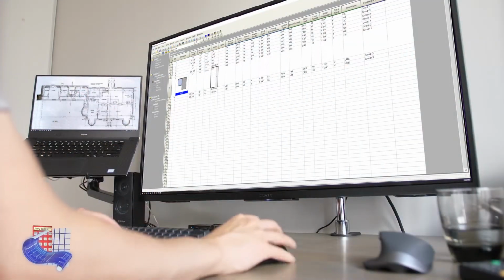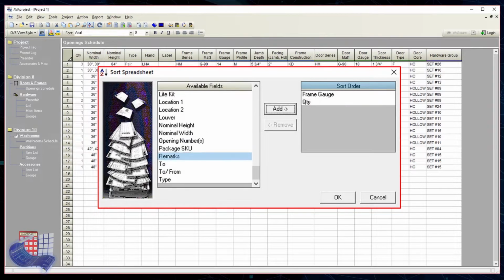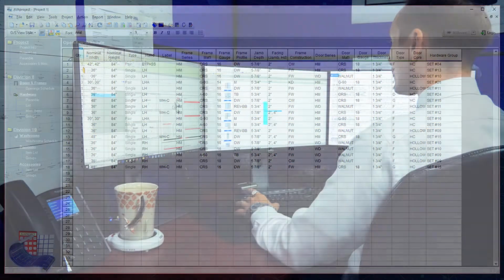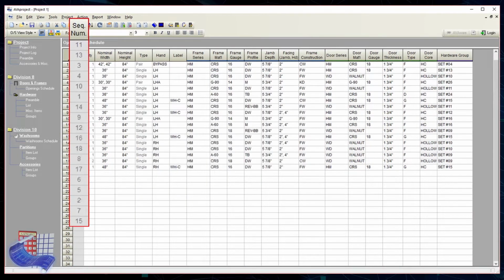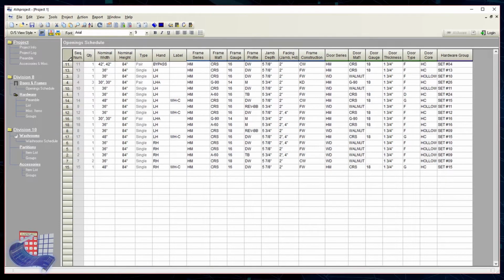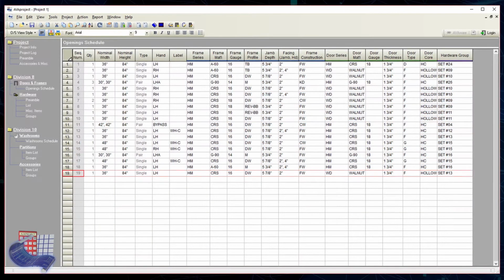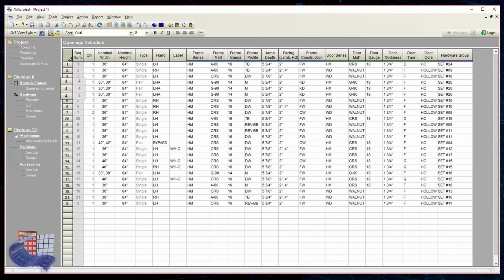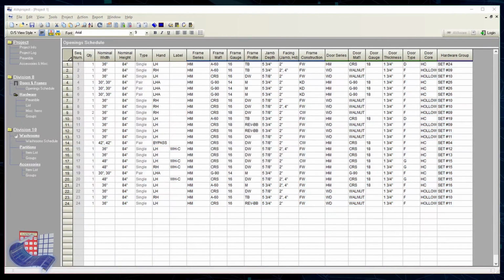AVAproject Tip: Row Sequence Numbers